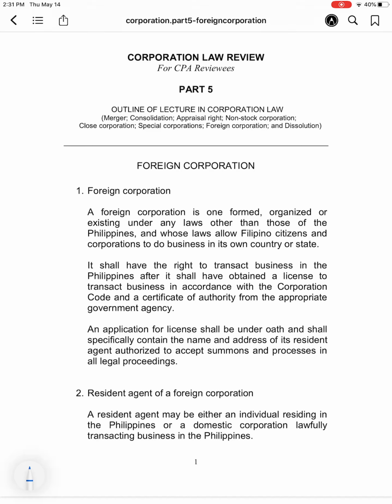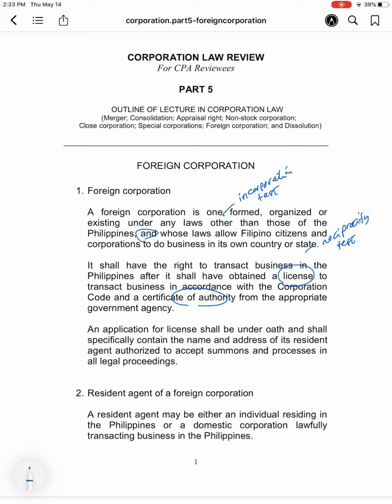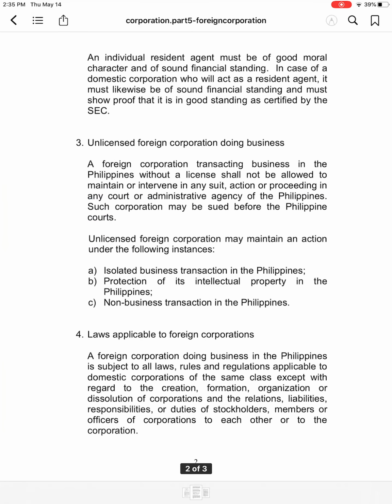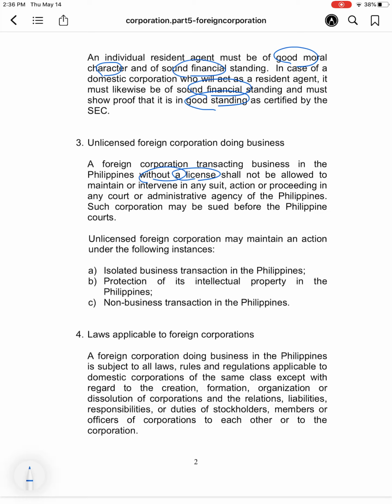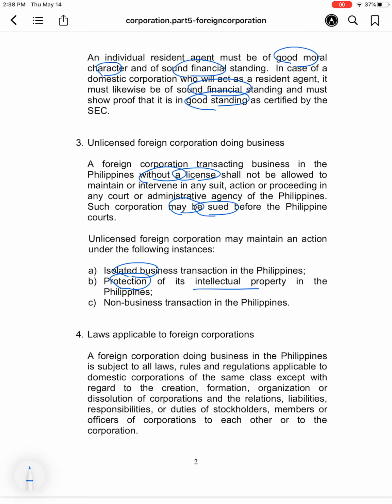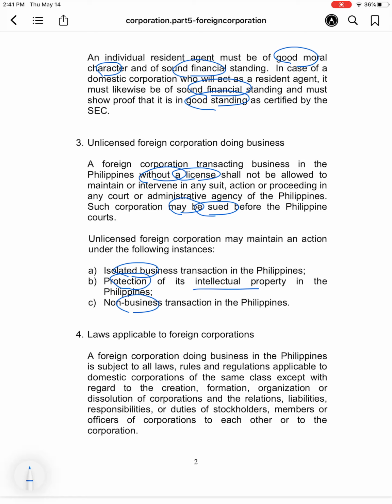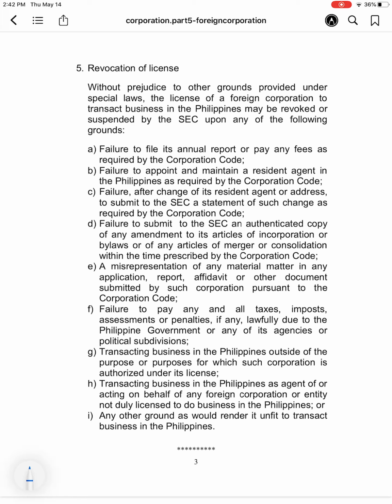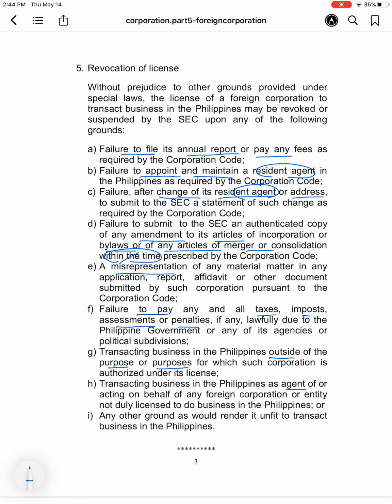Corporation Law - Foreign Corporation